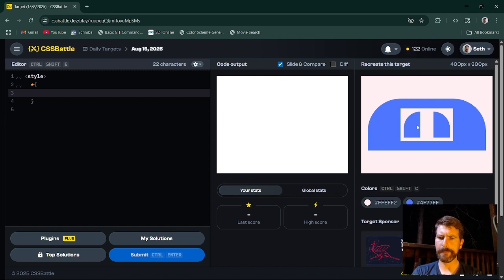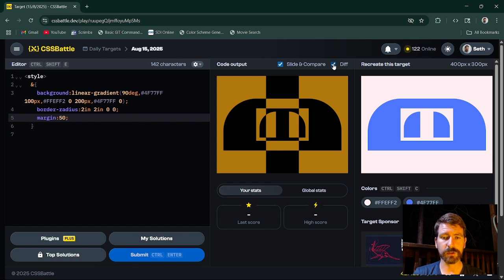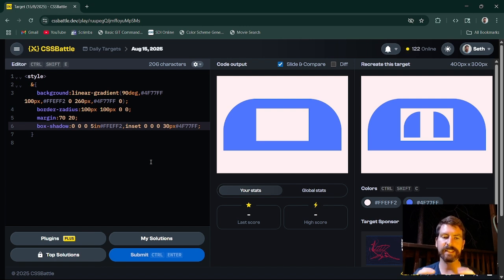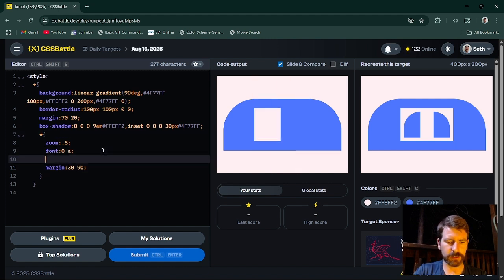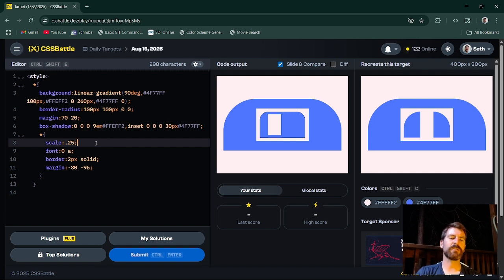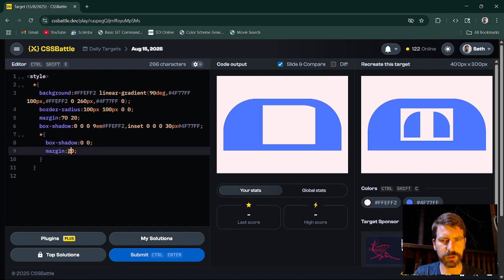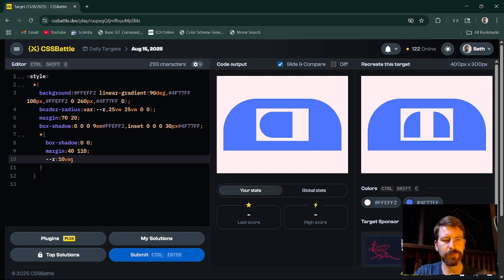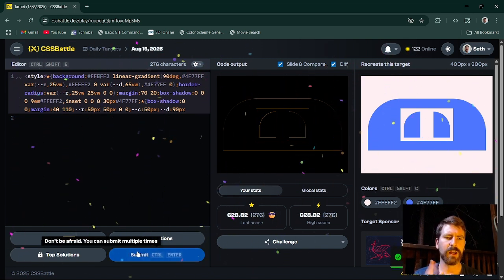CSS Battle Daily Challenge 8-15-25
I definitely fell away from a good solution as I went, I think the premise was sound but I was unable to execute. I think using scale or zoom would be great on this one. That didn't happen and I used a bunch of variables instead to fix the border radius and gradient. The final character count: 276.